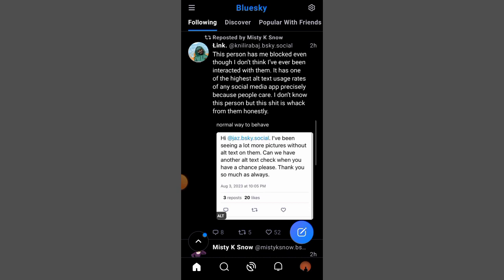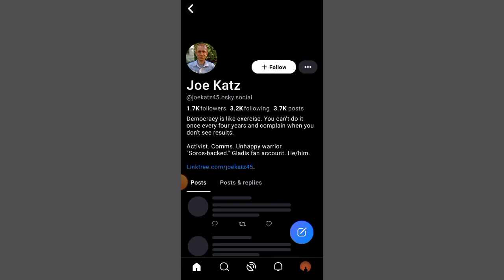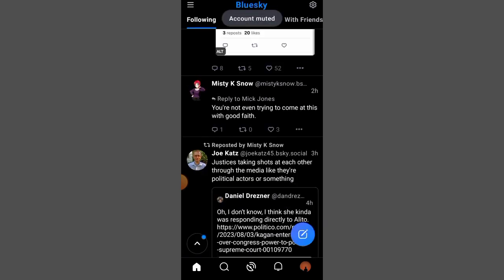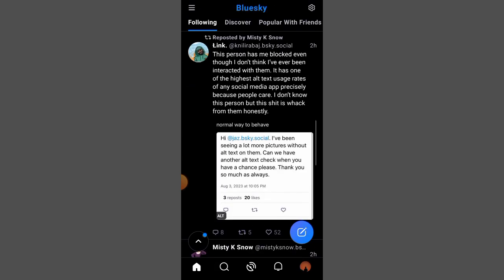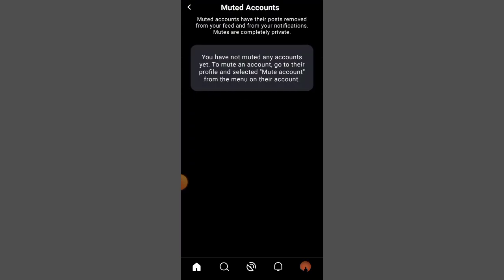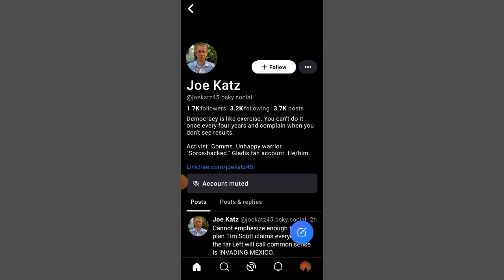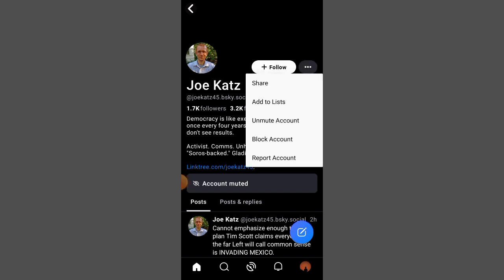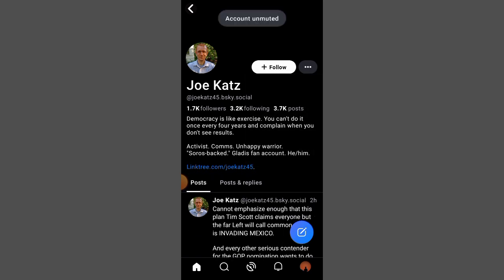How To Unmuted Someone In Bluesky Social App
How To Unmuted Someone In Bluesky Social App, After watching this tutorials video you will learn how to unmute someone in bluesky by jack dorsey.